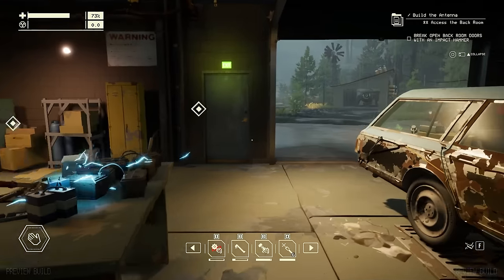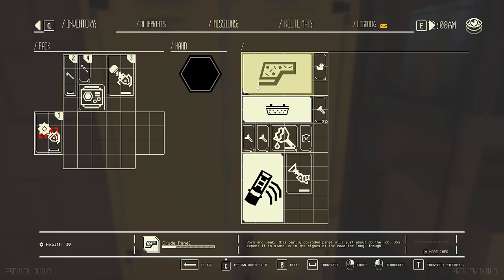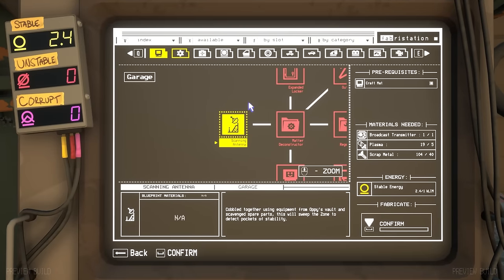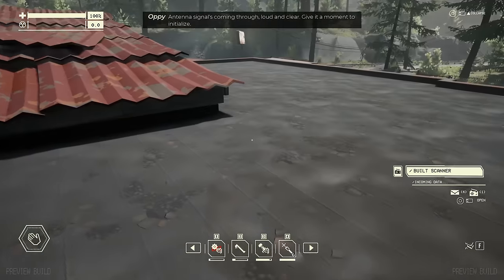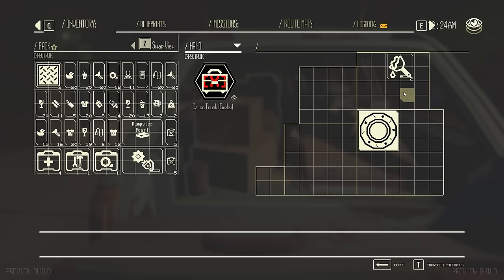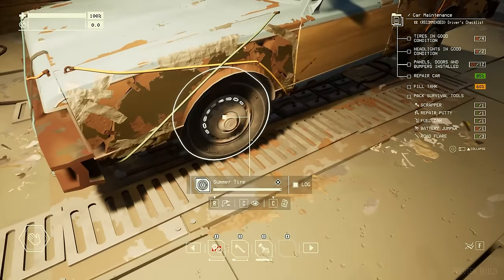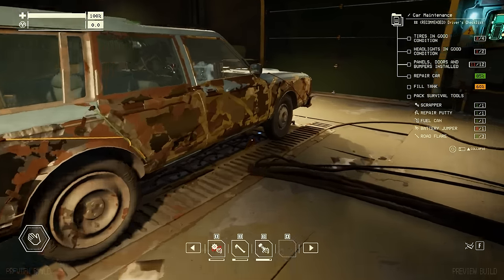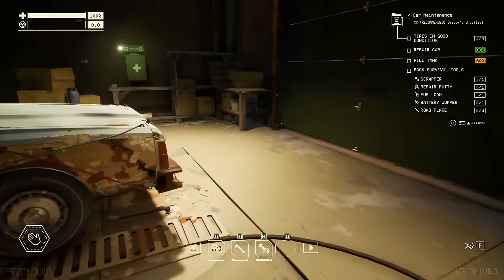Day 4 Fixing up my Car | Pacific Drive Gameplay | Part 4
Pacific Drive Gameplay Let’s Play - Scavenge resources, load up your trusty station wagon, and drive like hell to survive.